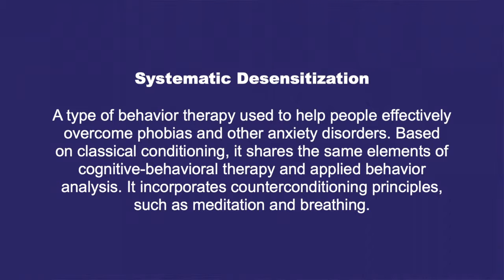How to Use PowerPoint - Harness the Power of Images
A terrific way to communicate your message is through images. This video offers tips on how to best use images.